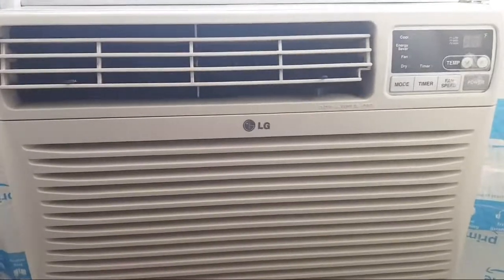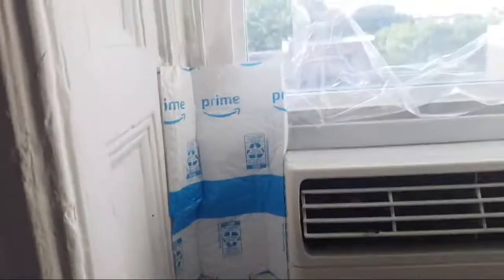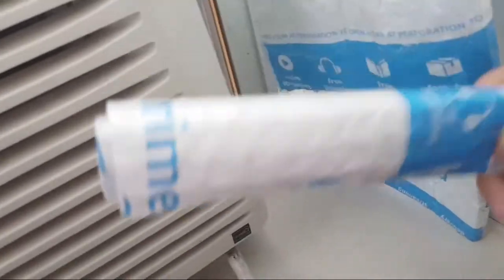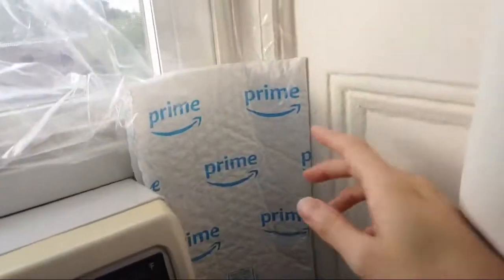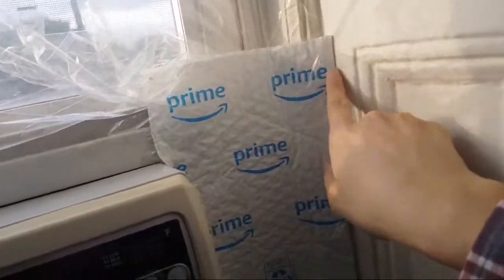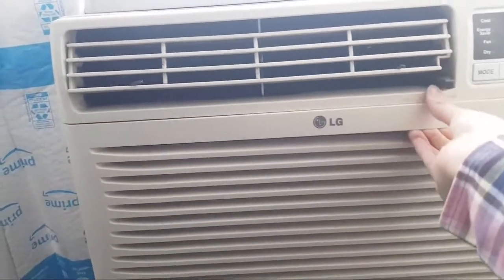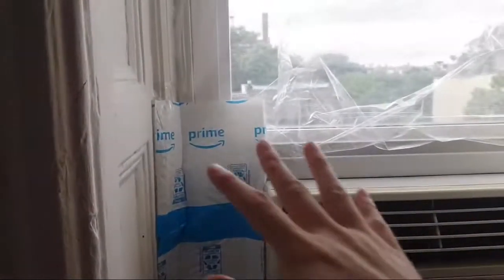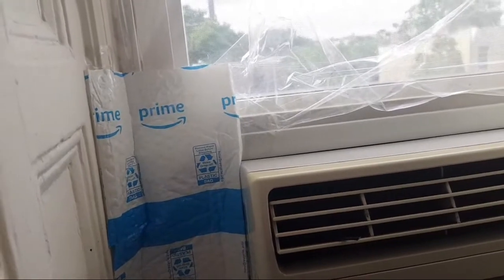DIY Air Conditioner A/C Insulation with Bubble Mailer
I'm happy to report that this works very well :)

It's been 24 hours since I had this insulation on and the apartment is significantly cooler than before even with me raising the temperature a few degrees.

Insulation is wonderful! If we have to take this AC unit down, I can reuse the bubble mailers and re-tape it back into place.